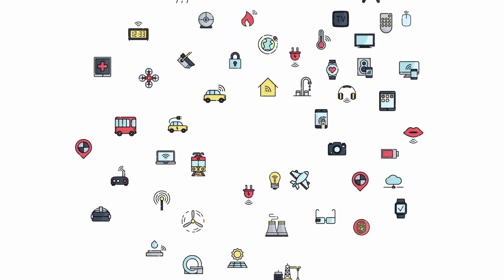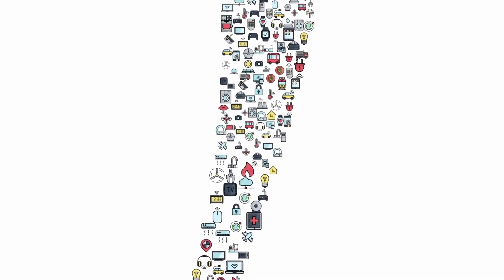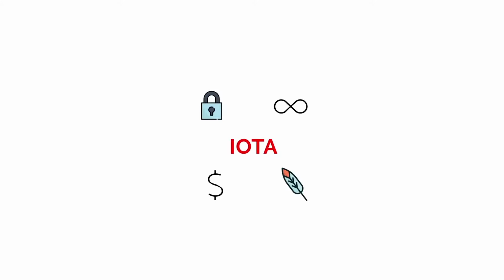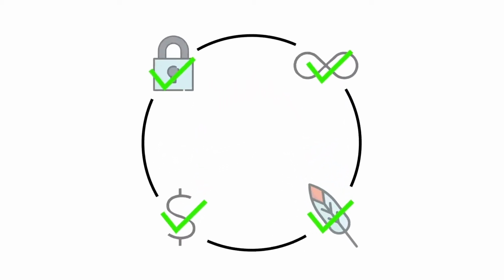IOTA - Internet of Things (IOT) explained!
One Place. Everything you need.

This is IOTA:
# No Transaction Fees.
# Scaleable.
# Micropayments.
# No Miners.
# Fixed Supply.
# Offline transactions.
# Decentralized.
# Backbone for the Internet of things.

IOTA is the next generation and revolutionary new public distributed ledger that utilizes a novel invention, called "Tangle", at its core. The Tangle is a new data structure based on a Directed Acyclic Graph.

As such it has no Blocks, no Chain and also no Miners. Because of this radical new architecture, things in IOTA work quite differently compared to other Blockchains.

Who is behind IOTA?